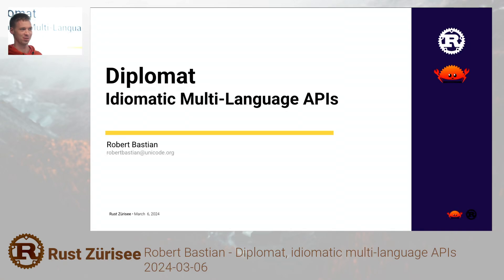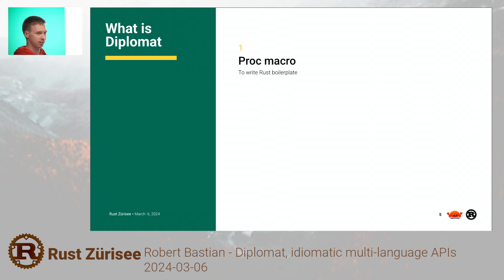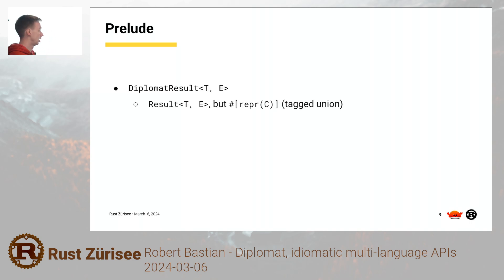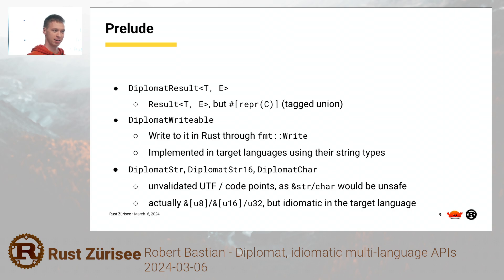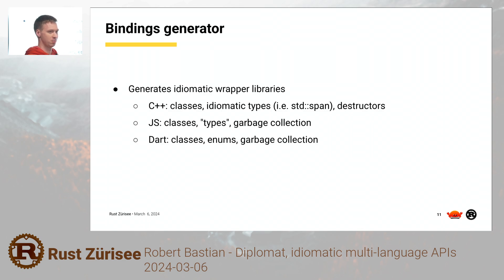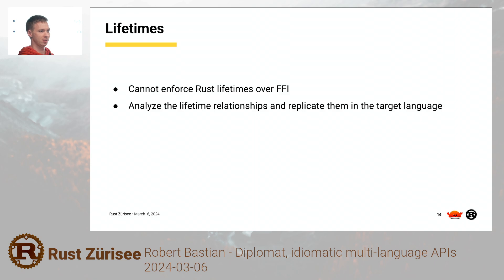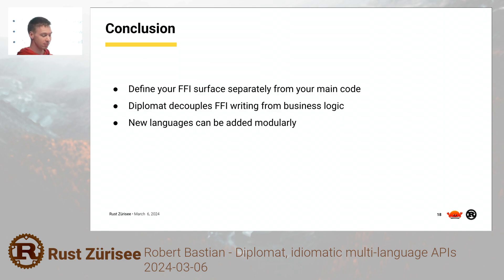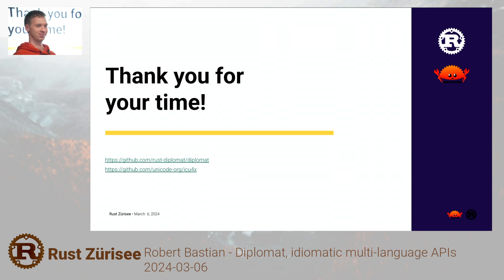Diplomat - Idiomatic Multi-Language APIs - Robert Bastian - Rust Zürisee March 2024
in Zürich, the ultimate event for Rust enthusiasts and newcomers alike. Learn, share, and celebrate the power and beauty of the Rust programming language. Connect with the global Rust community on June 19-24, 2024. Get your ticket today!

In this talk, Robert introduces diplomat: Experimental Rust tool for generating FFI definitions allowing many other languages to call Rust code.
With Diplomat, you can simply define Rust APIs to be exposed over FFI and get high-level C, C++, and JavaScript bindings automatically!

Would you like to chat or give a talk? Join us in our Matrix room:

Chapters:
00:00 Introduction & Motivation
02:08 What is Diplomat?
07:37 Bindings generator
10:29 Lifetimes
11:42 Current & Future work